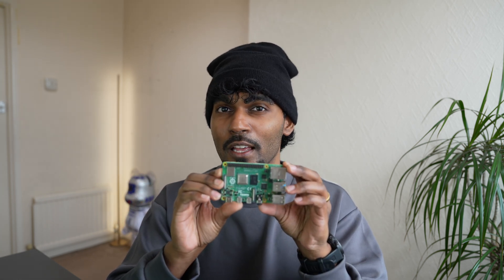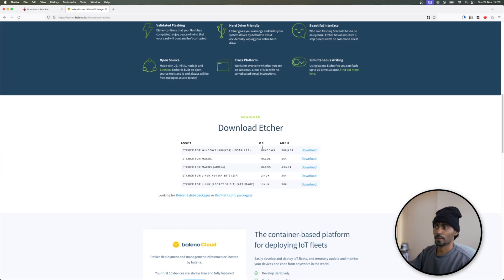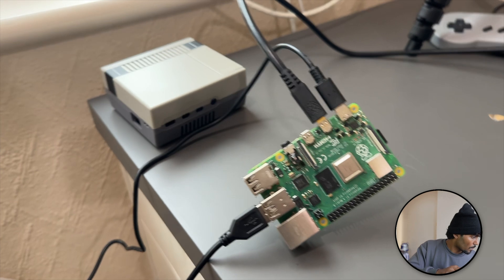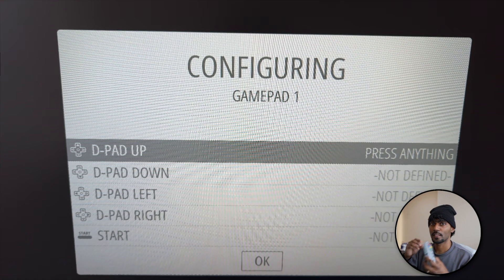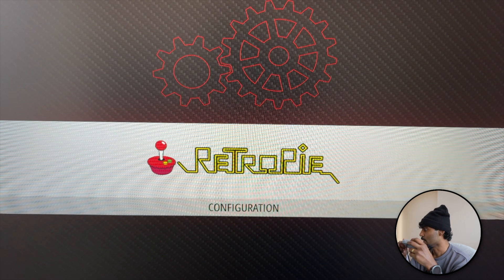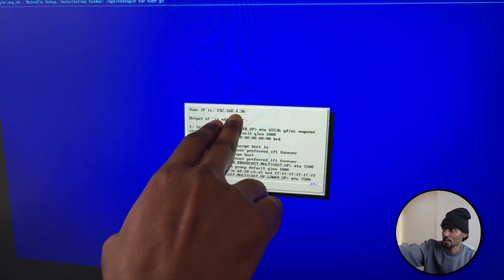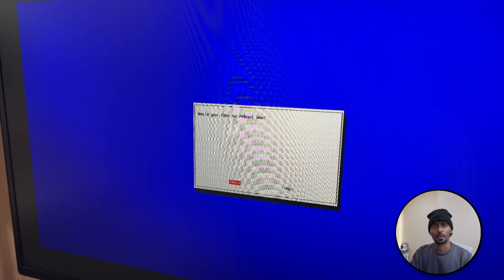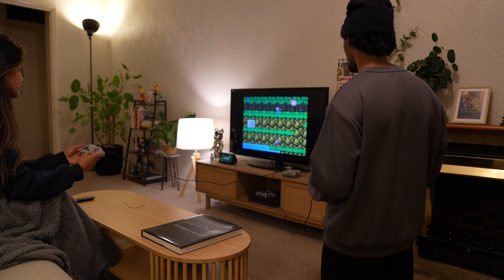How to run RetroPie on a Raspberry Pi 4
Hello welcome back to the channel, this is a brief video showing how you can use your Raspberry Pi 4 as a retro gaming console by loading RetroPie on it.

Raspberry Pi
Case & Controllers